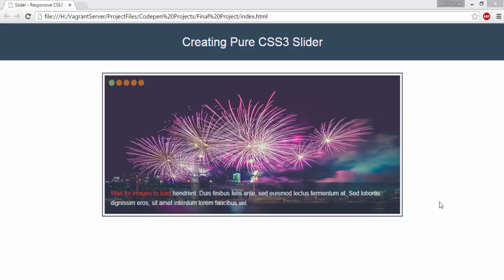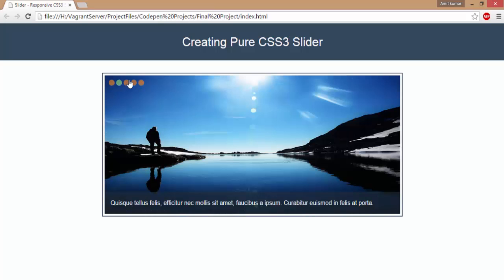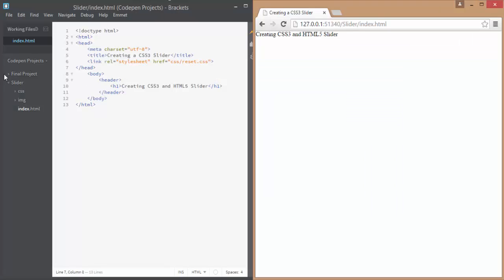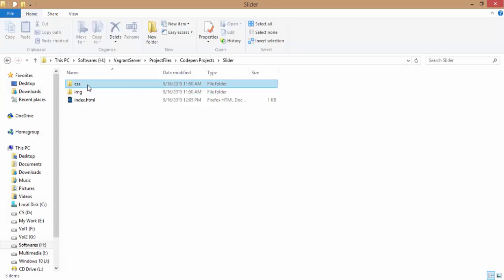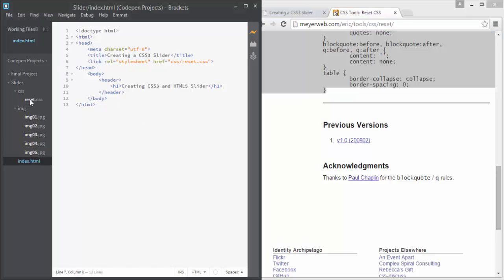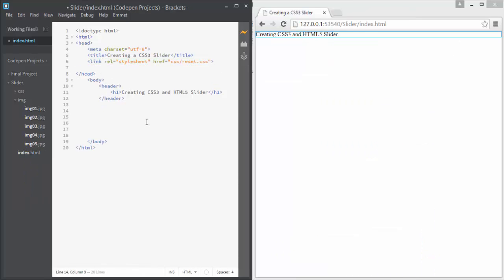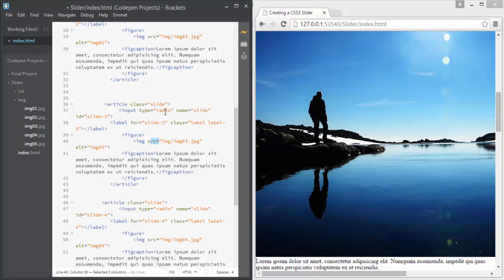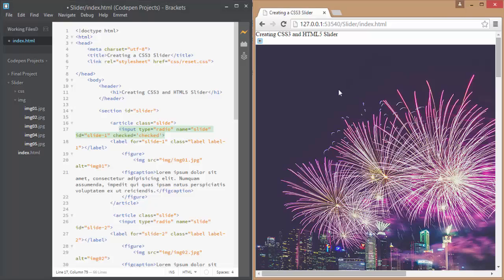Creating Structure of Pure CSS3 and HTML5 Slider | Part - 1 of 2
Creating  Pure HTML5 and CSS3 Carousel:
In this video, you will learn how to properly structure slider and its contents using html5. Then in the next part of this video series i'll show you how to design this slider using CSS3 only. We will be building this slider purely in css3 and we even don't touch a single line of javascript to make this slider work.

We'll be using input elements, specifically radio buttons to create the carousel trigger or click events and then i'll show you how to effectively use label element to design the circular buttons overlayed on the images.
When you click on these circular label you will be able to navigate to the next slide or so.
You'll learn how to use after and before pseudo selectors.

Creating a pure CSS3 slider has never been so easier without using jquery or javascript. But in this video I am telling you, you'll learn the amazing skills.

Finally, Guys please do not forget to provide feedback in comments section.